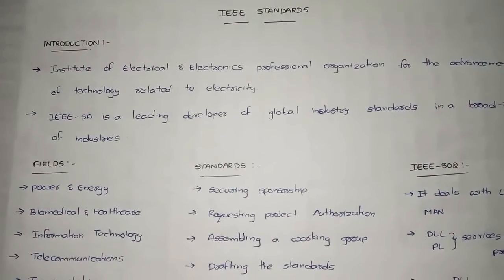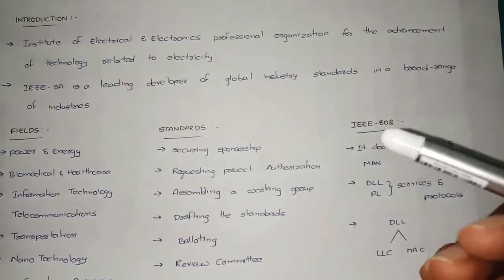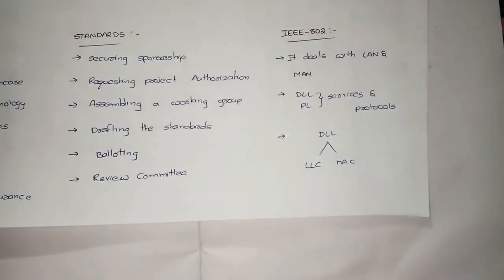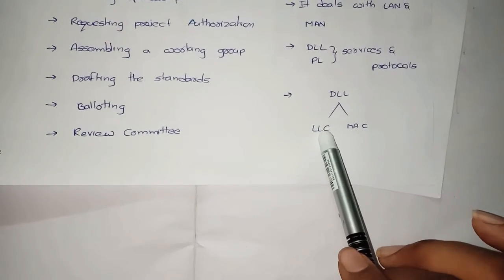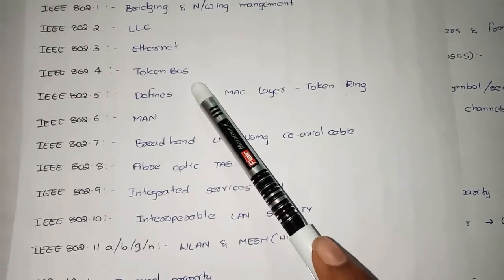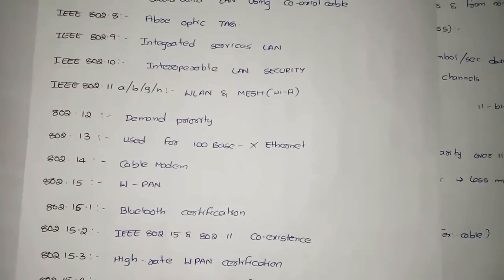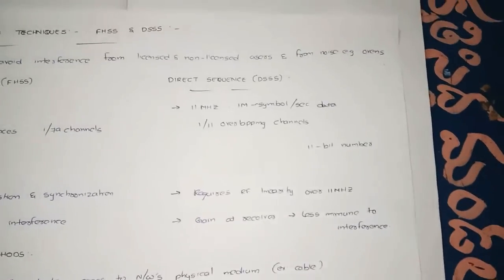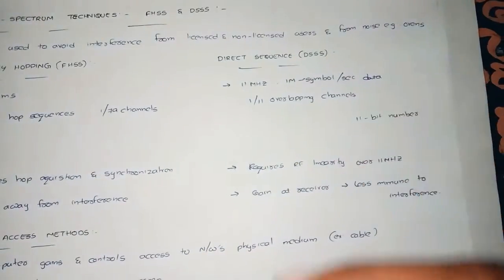IEEE STANDARDS - IEEE 802 FAMILY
IEEE 802 Family. Spread spectrum techniques. Medium Access Methods.